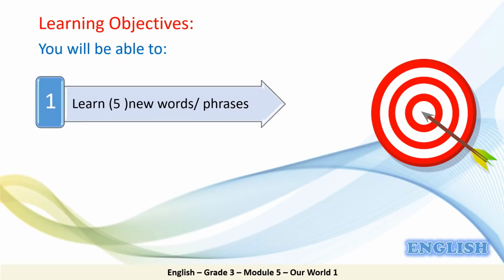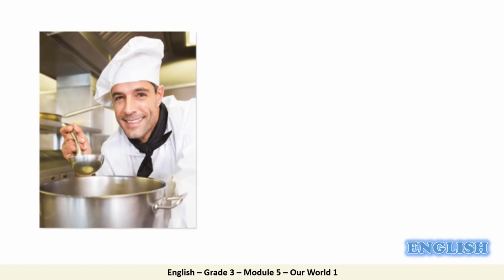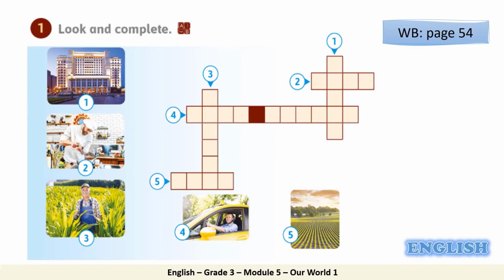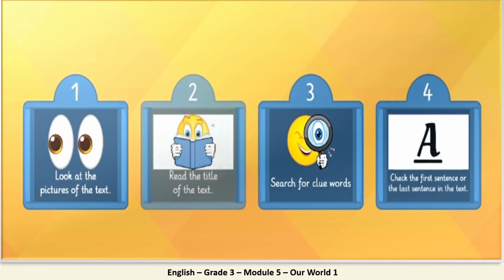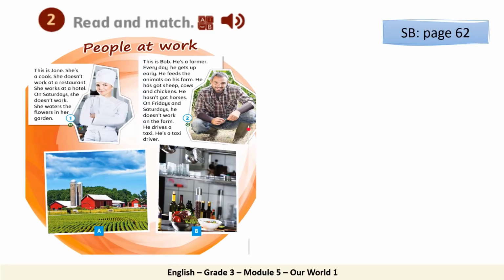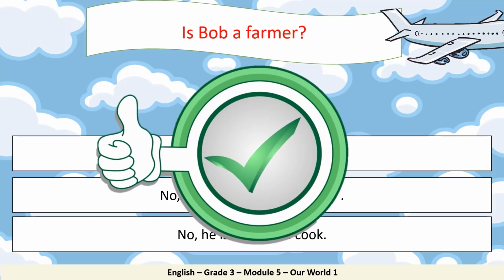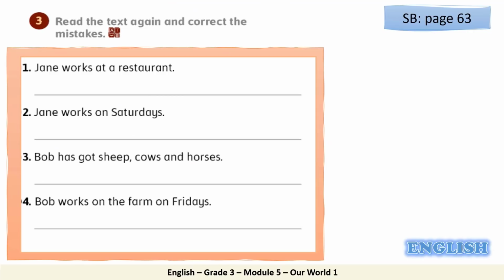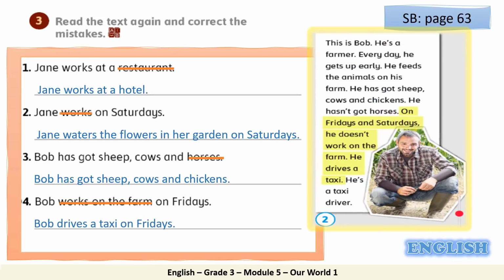Grade 3 English Module 5 Our World 1